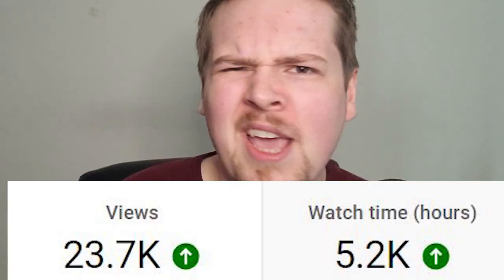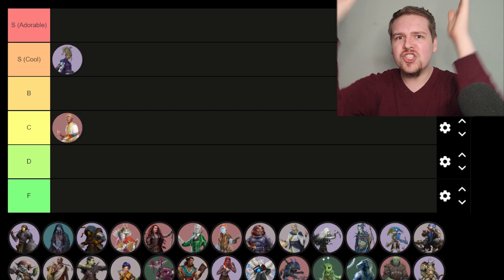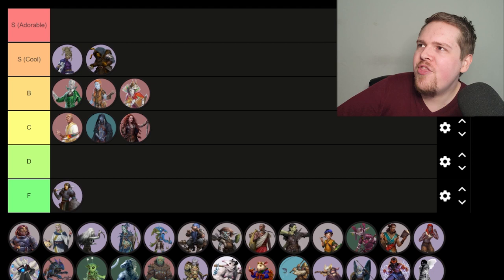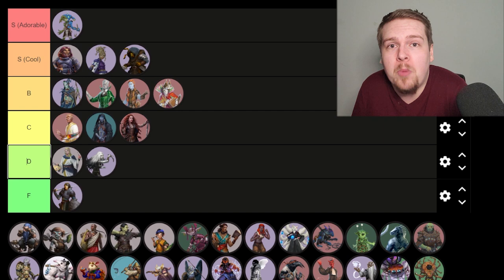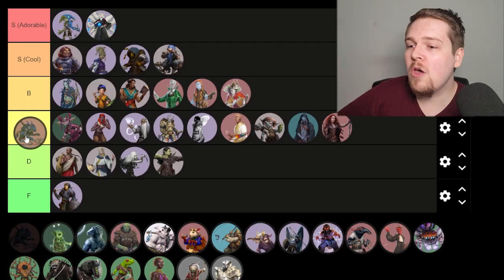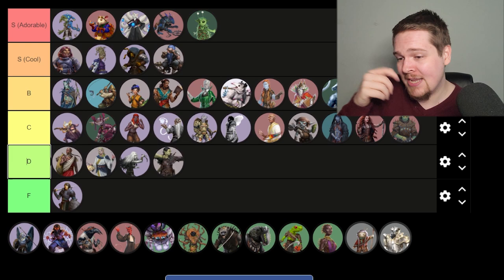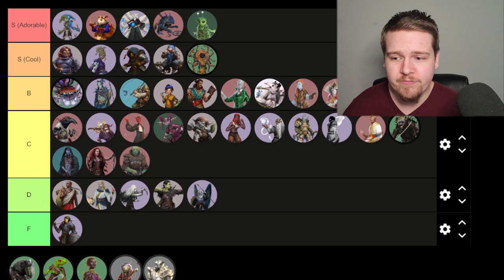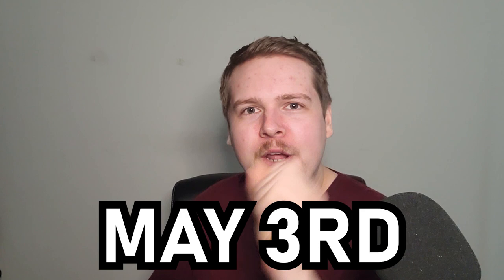Pathfinder 2e FAVORITE ANCESTRY Tier List!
Sign up for the Sinclair's Library mailing list! Or, if it's past May 3rd, check out the Kickstarter!

Let's talk about the 30+ Ancestries/Versatile heritages available in Pathfinder 2e! Which ones are great? Which ones...aren't? Watch and find out!